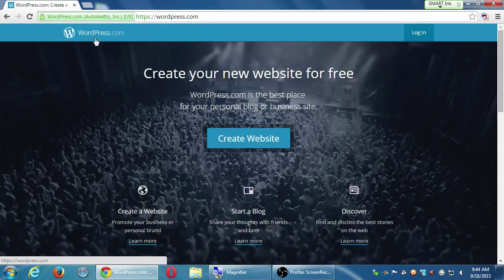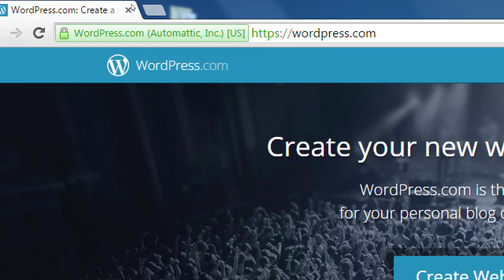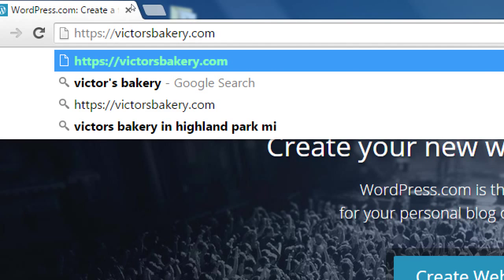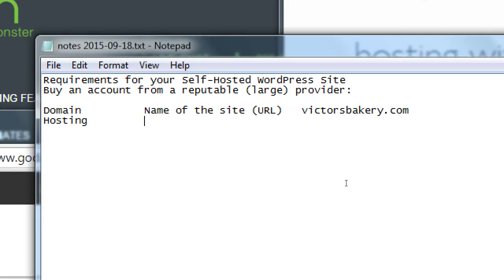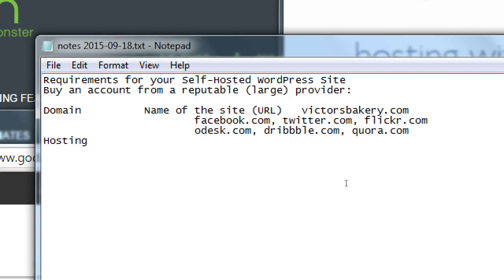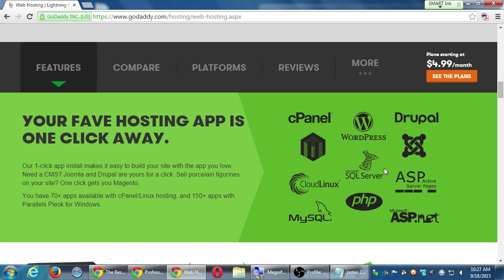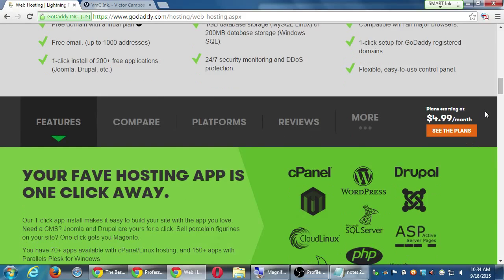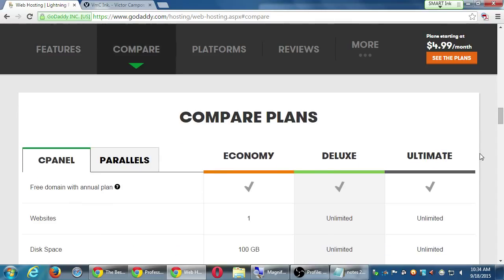SDCE Blogging 2015 09 18 A